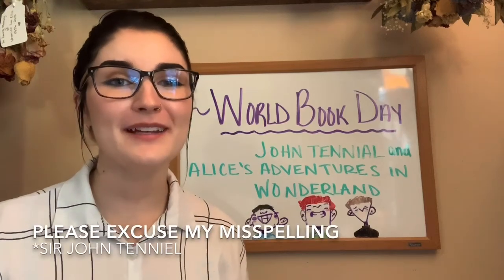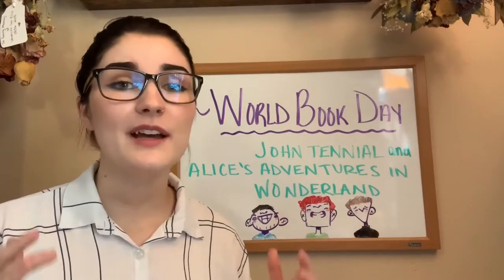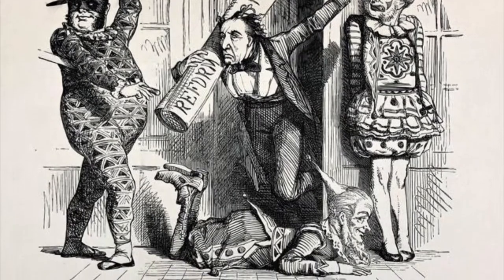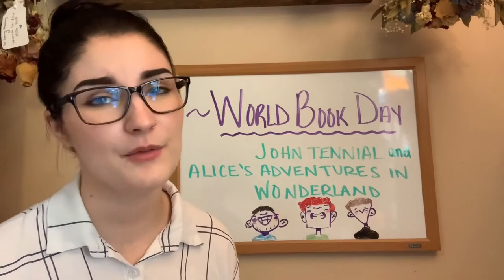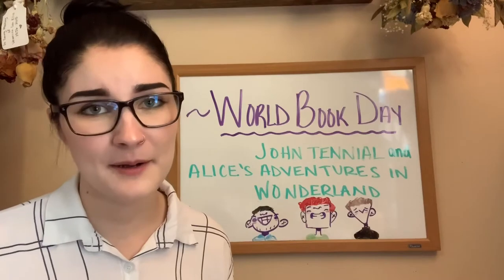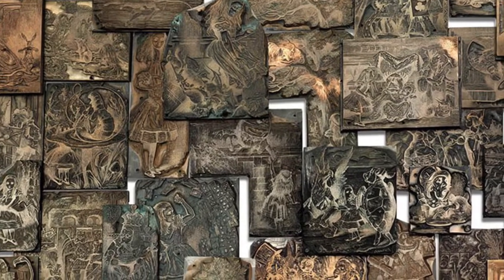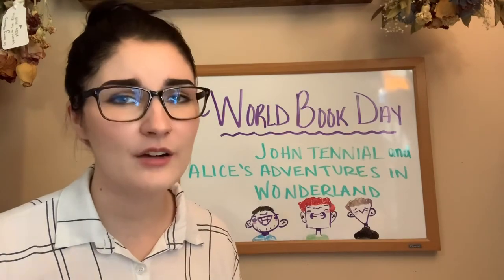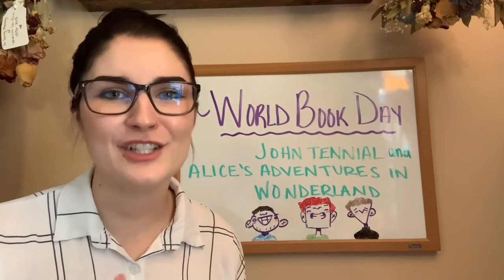Mini Art History - Sir John Tenniel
Today we are celebrating World Book Day by talking about book illustrator and satirical cartoonist Sir John Tenniel!